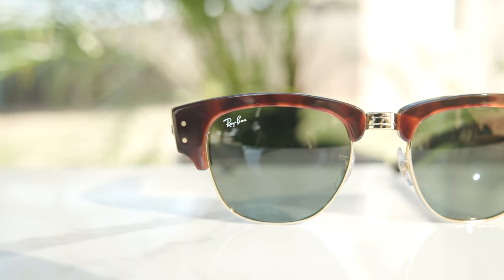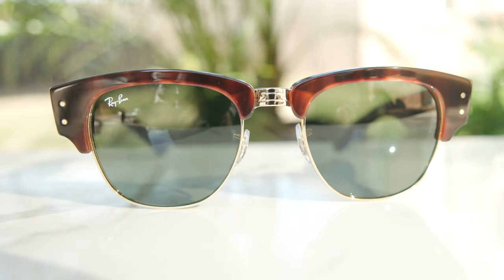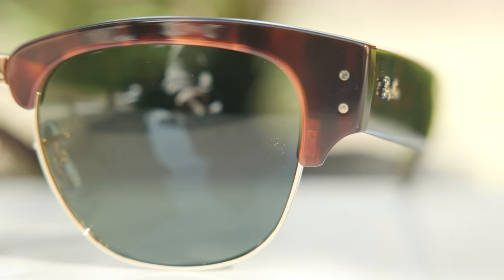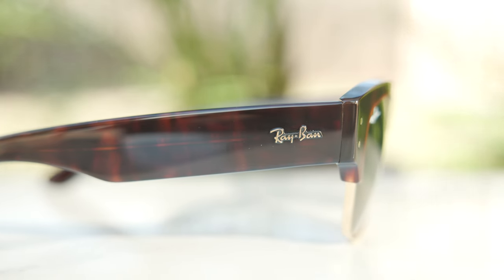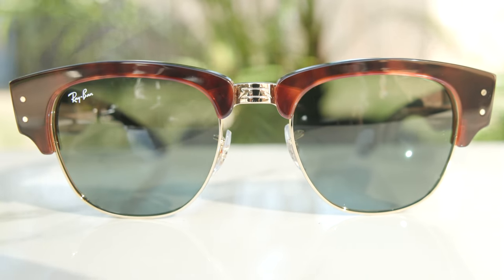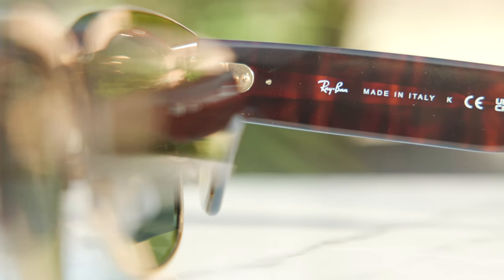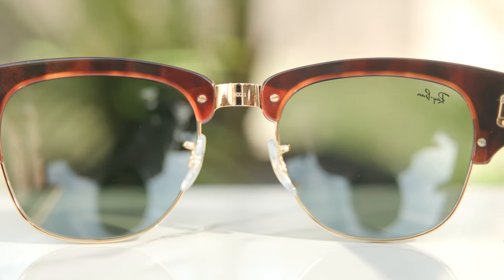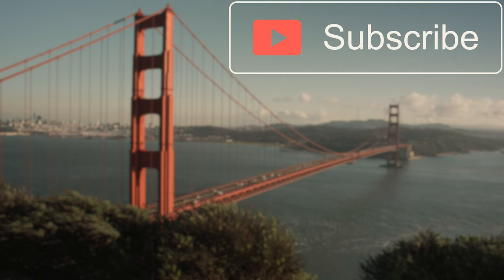Ray-Ban Mega Clubmaster Review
Ray-Ban Mega Clubmaster RB0316 on face Review